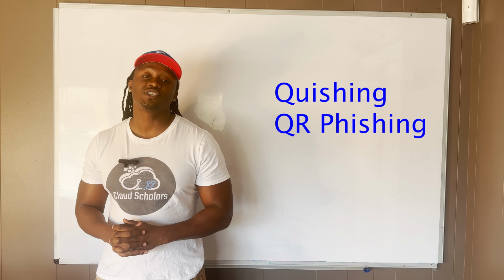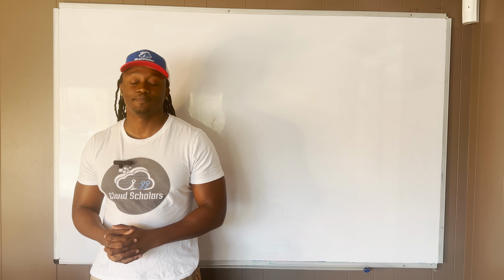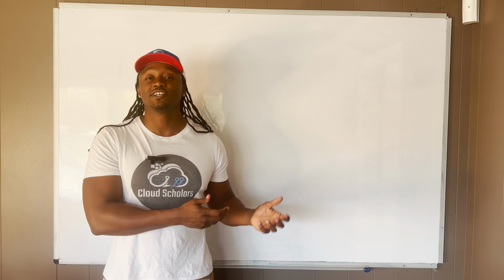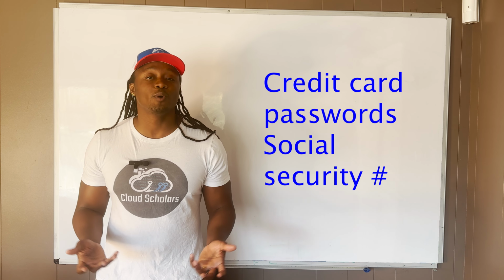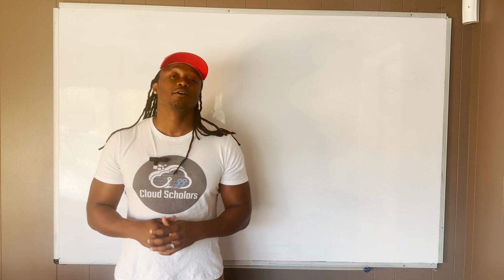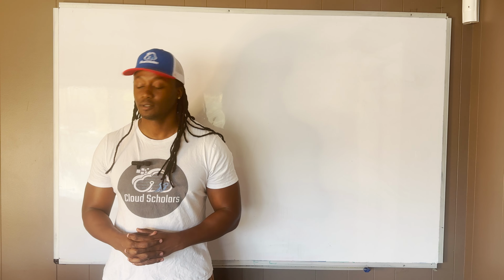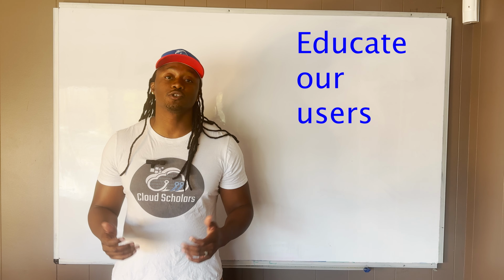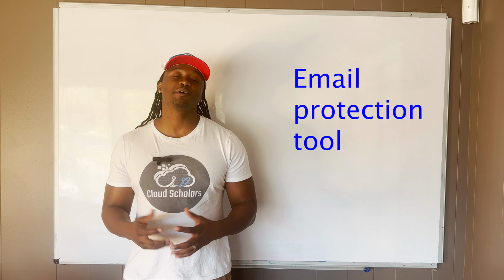What is Quishing and how to prevent it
Welcome to Cloud Scholars! In this video, we’re diving deep into a growing cyber threat: quishing. Quishing, a sophisticated form of phishing, targets individuals through QR codes to trick them into revealing sensitive information. I'll uncover how quishing attacks work, where you’re most likely to encounter them, and actionable steps to protect yourself and your organization from these stealthy scams.

Whether you're in cybersecurity or simply want to keep your digital presence safe, this video is for you! Your support helps us continue to bring you valuable insights on Cloud Scholars.